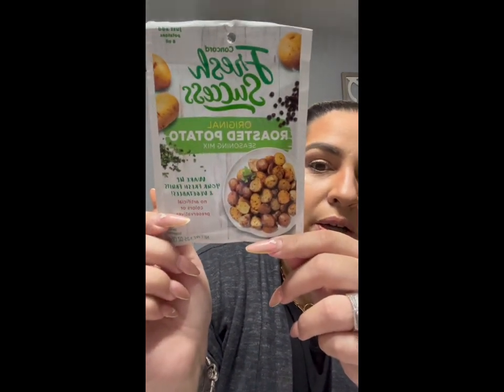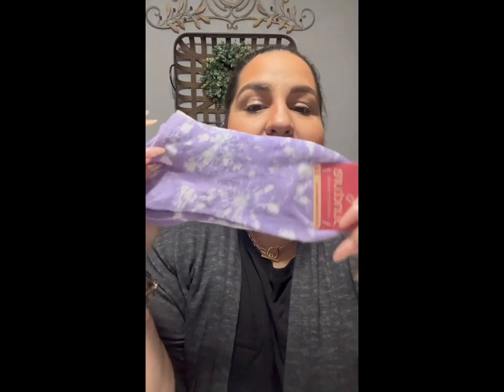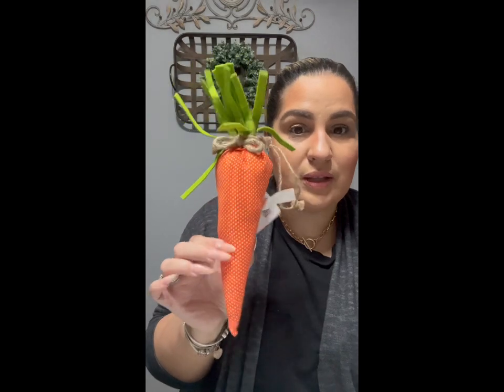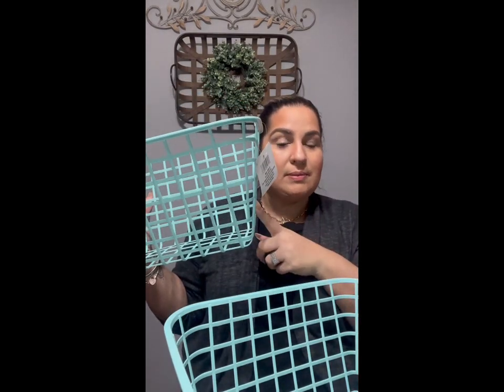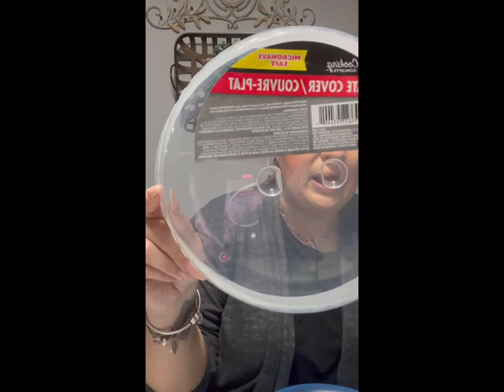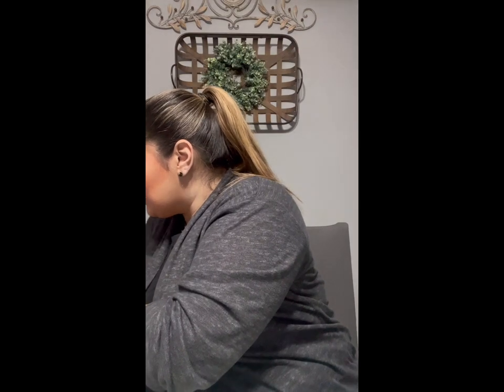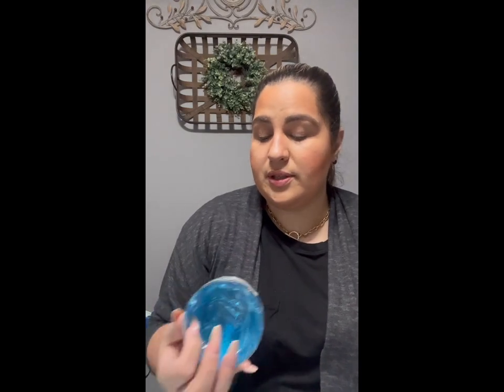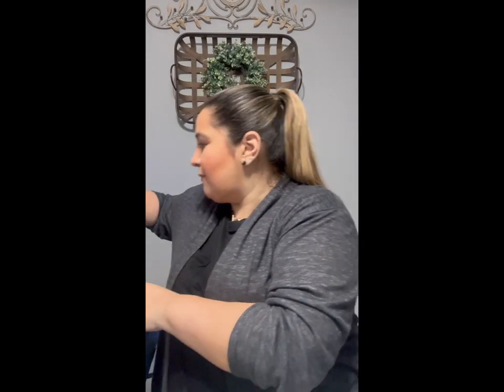Huge dollartree haul! Wish items!!